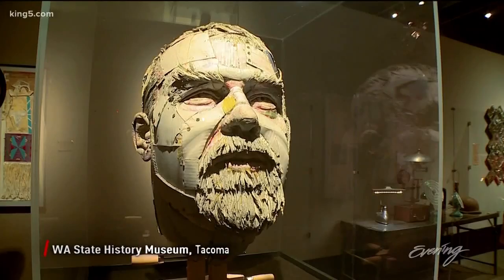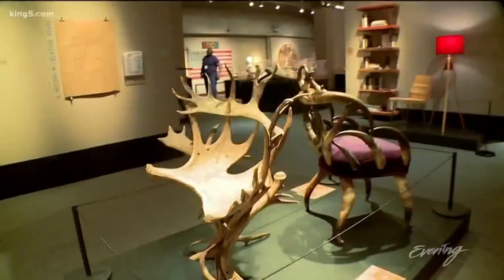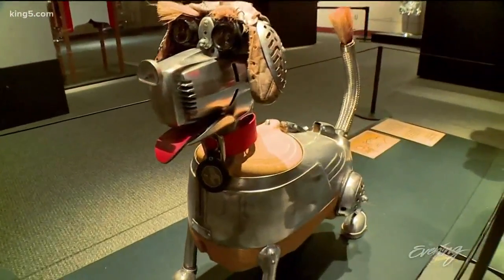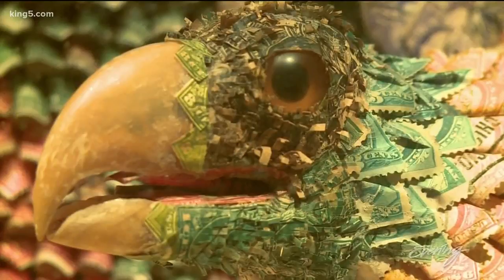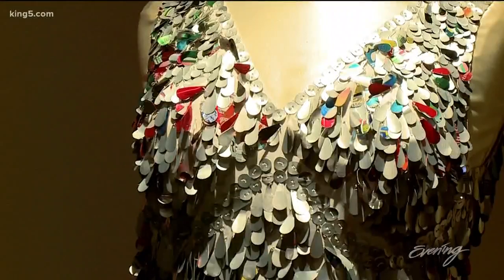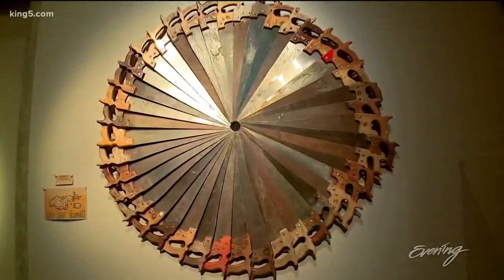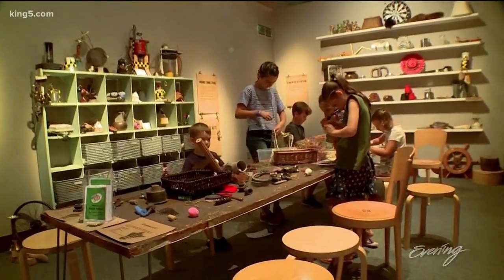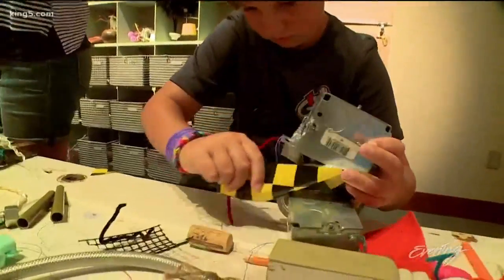Tacoma exhibit Make/Do celebrates art made out of junk - KING 5 Evening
A new exhibit at the Washington State History Museum celebrates Northwest creative types who can salvage old things and give them a second life.